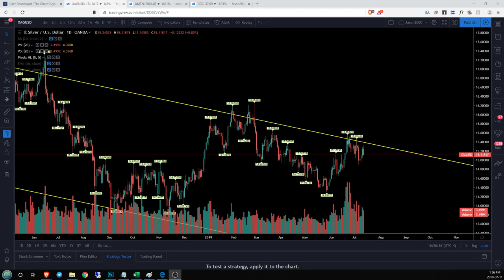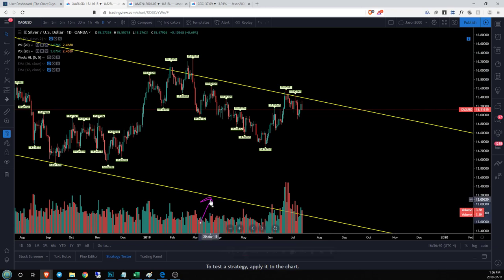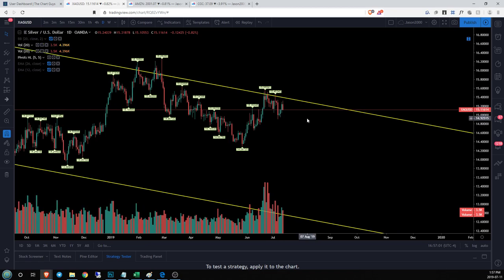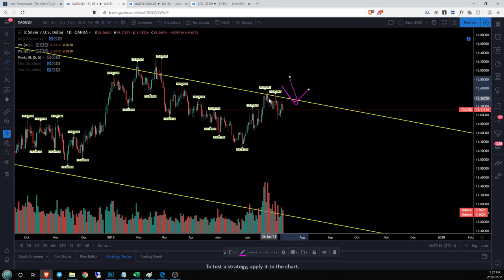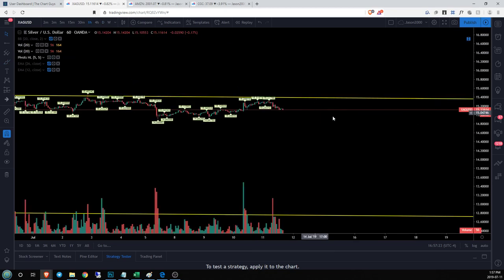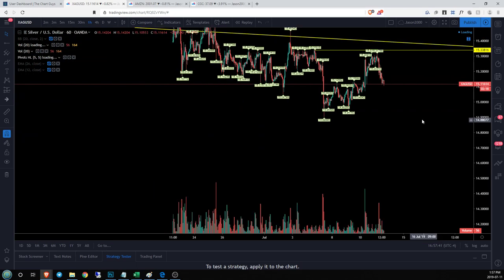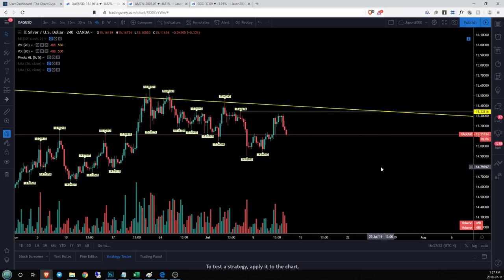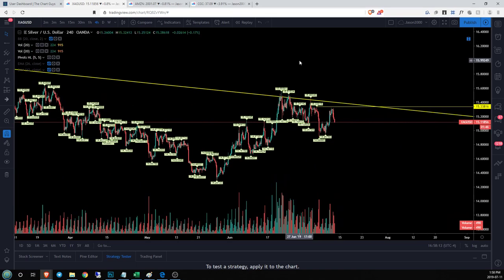SILVER Technical Analysis Chart 07/11/2019 by ChartGuys.com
Recommended Fundamentals:
Nugget's News Australia